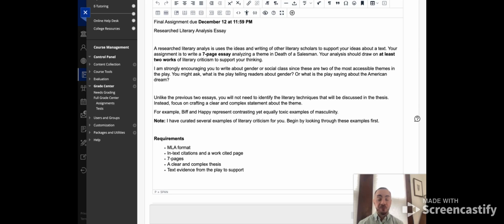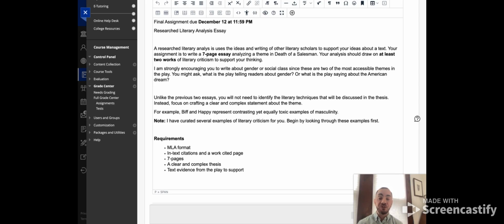Instructions for Literary Research Paper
Literary Research paper instructions